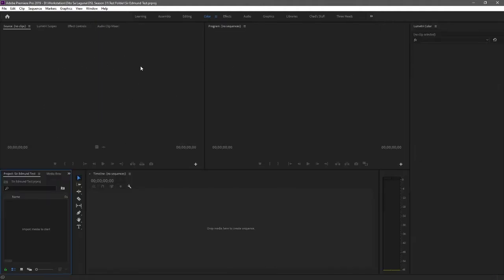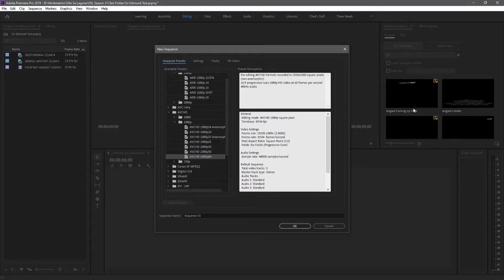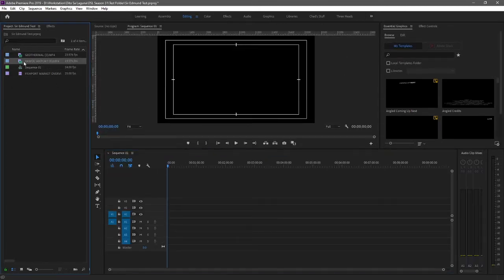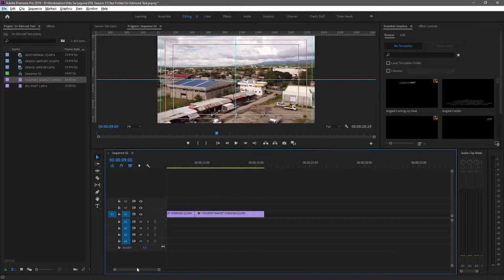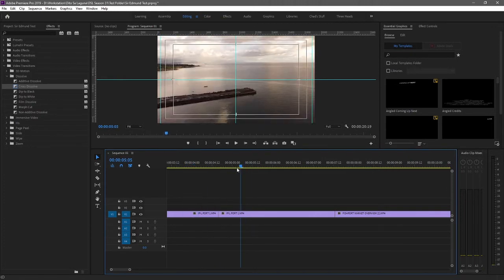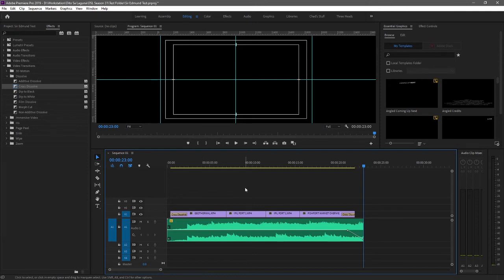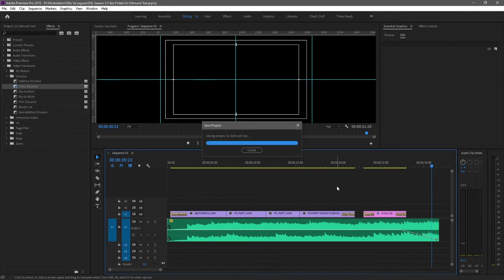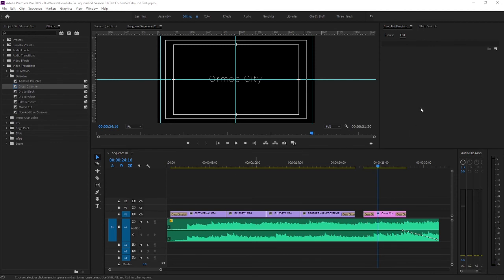Premiere Demo (01-06-2021)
Hi, everyone.